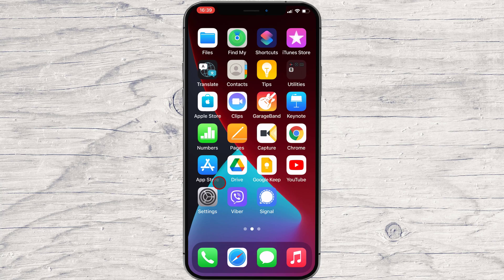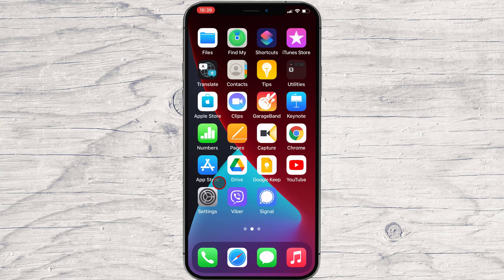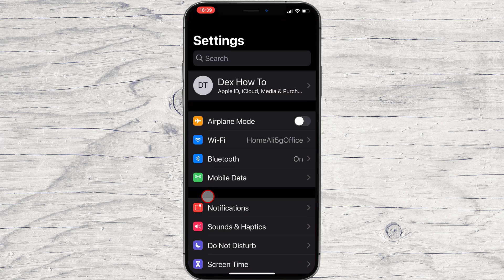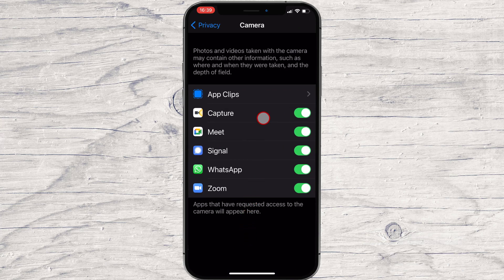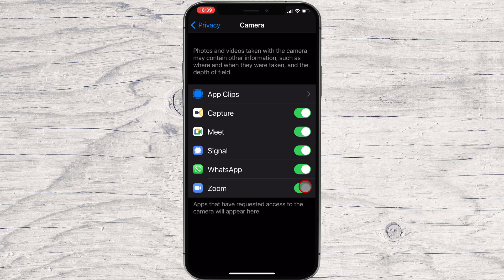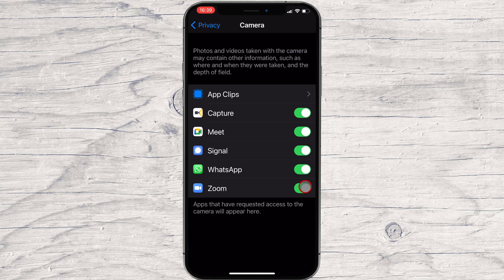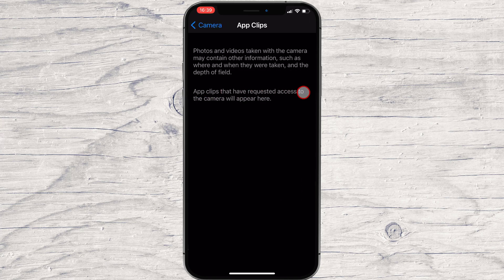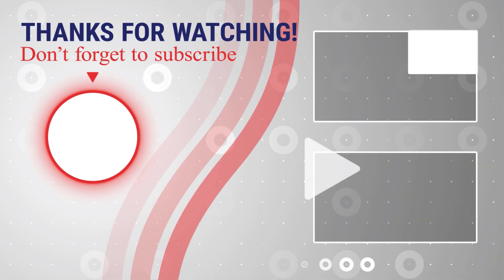How to See Which iPhone Apps Are Accessing Your Camera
In this video, we're going to show you how to see which iPhone apps are accessing your camera. This can help you figure out which apps are causing distractions while you're using your iPhone, and allows you to remove them from your app list if needed.

This is a useful tip for anyone who uses their iPhone regularly, and can help to avoid any unwanted camera footage. Watch the video to see how to do it, and remember to keep your iPhone safe by using safe browsing practices!

Learn more about How to See Which iPhone Apps Are Accessing Your Camera.